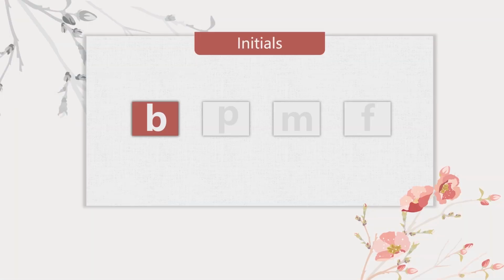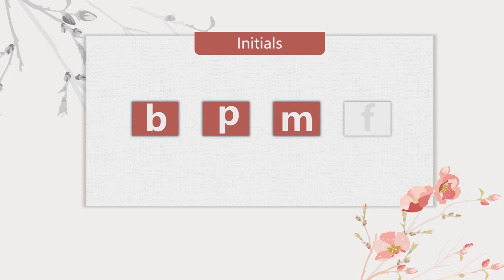The first step to learn Chinese -- Chinese pronunciation - Alphabet - lesson 2